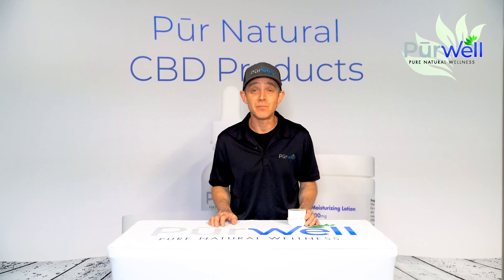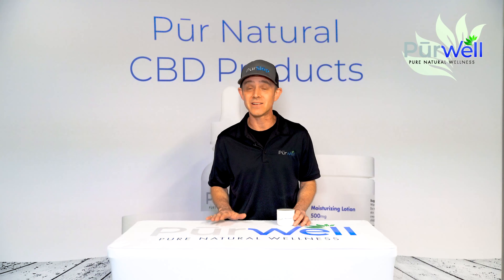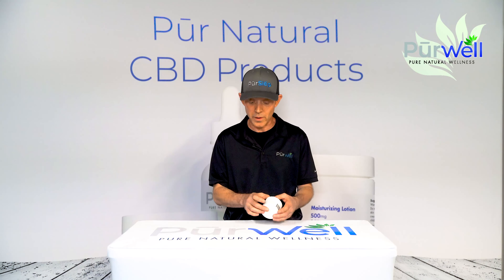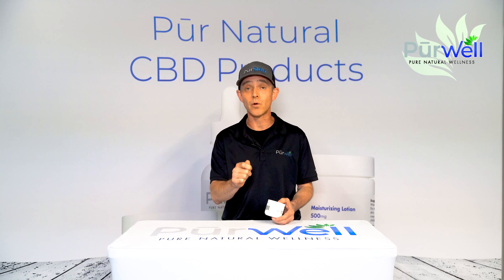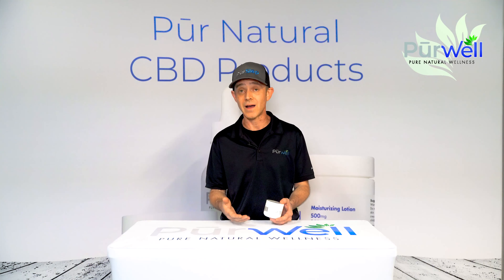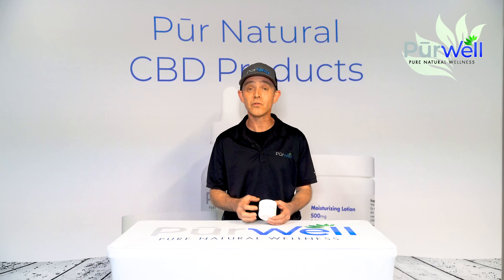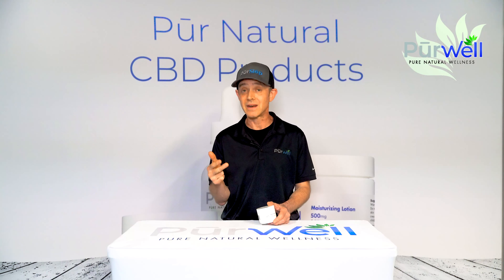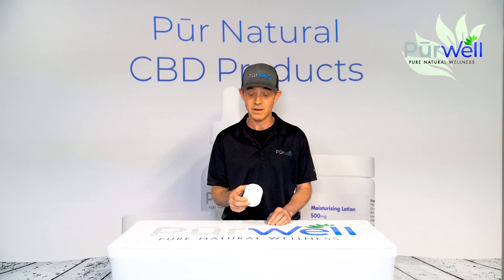Josh on Lotions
Learn more with our Chief Education Officer Josh Hoffman on lotions